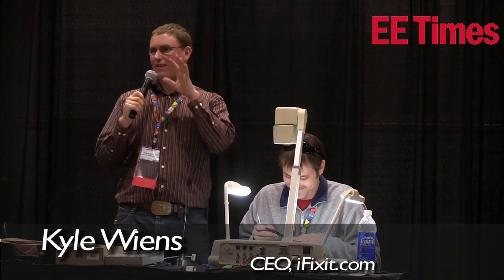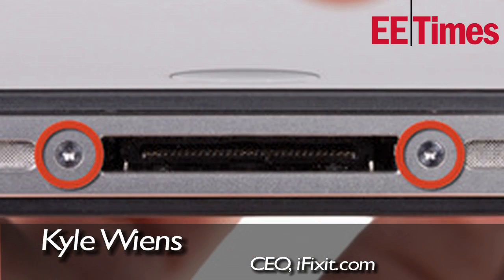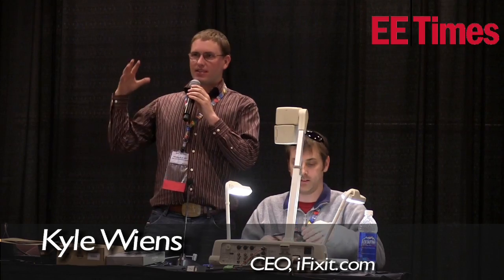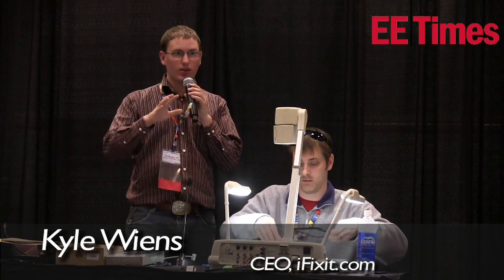Apple "screws" its Customers with tiny torx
During a teardown at this year's DesignCon 2012 in Santa Clara, CEO of iFixit, Kyle Wiens, blasted Apple for switching out its Phillips screws for new tamper-resistant screws.
Wiens, who has written a hardware manifesto stating that users should be allowed to tinker with their own devices, called the move "diabolical".
"This is not a standard Torx, and there are no readily available screwdrivers that can remove it," he said, though iFixit has recently built a tool that can do the job.
"Apple chose this fastener specifically because it was new, guaranteeing repair tools would be both rare and expensive," he added.
The screw Apple is using is similar to a Torx—except that the points have a rounder shape, and it has five points instead of six.
Apple's service manuals refer to them as "Pentalobular" screws, which Wiens admits is a fairly fitting description.
"This screw head clearly has one purpose: to keep you out," he said.
In an attempt to regain control over one's own hardware, Wiens said the solution was to get rid of Apple's "pesky screws" and replace them with the regular Phillips screws used in previous iPhone models.
IFixit is even offering an iPhone 4 Liberation Kit, which it's selling for under $10 which includes an improvised Pentalobe driver, two replacement Phillips screws, and a regular #00 Phillips screwdriver.